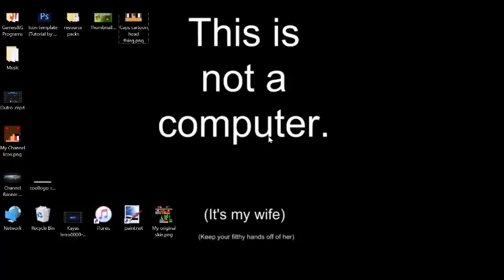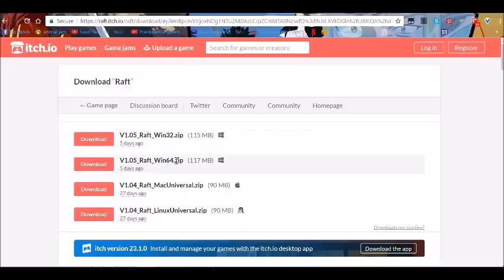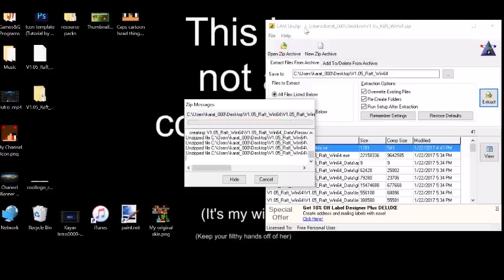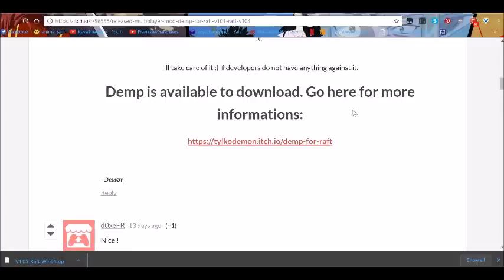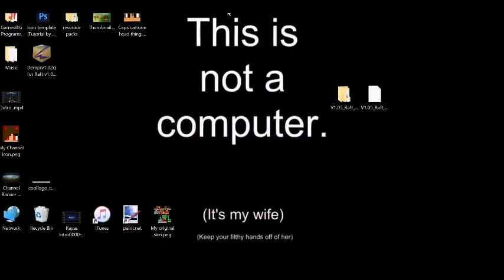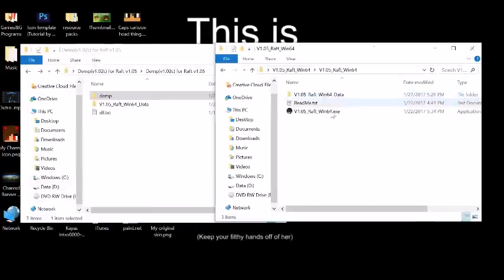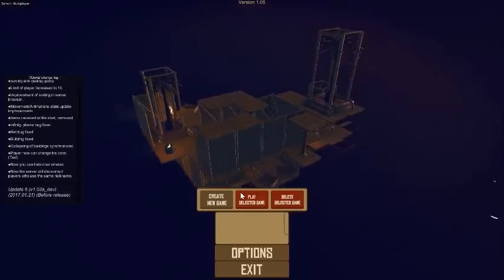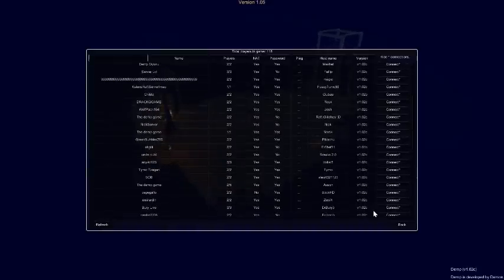Raft Multiplayer INSTALLATION! ~ Tutorial ~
Hey guys it's Kaya and welcome back to another video! If you enjoyed, then leave  alike and don't forget to hit that little bell icon next to the sub button to know when I upload next! Later guys!